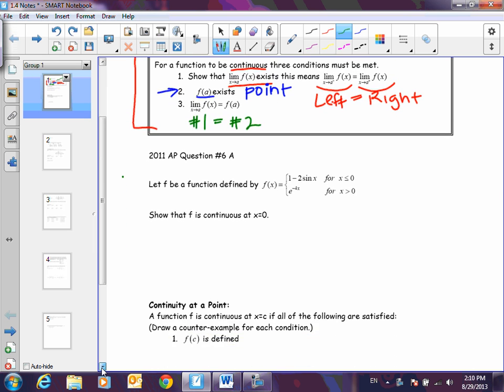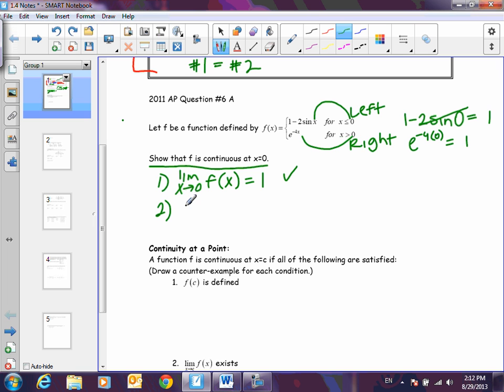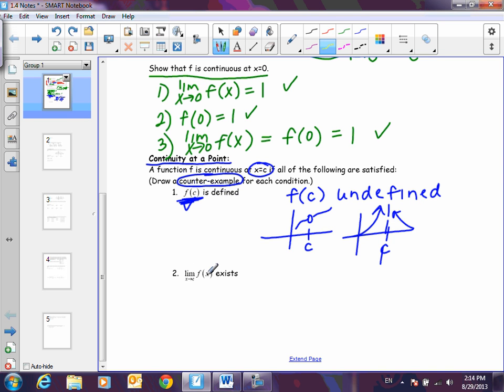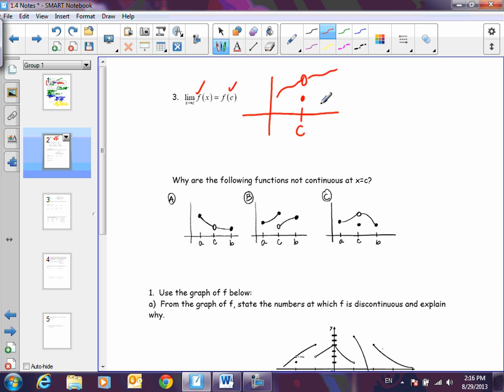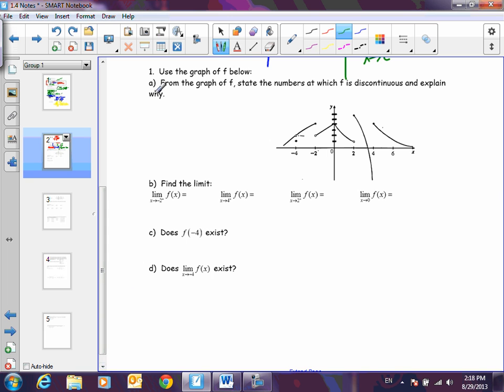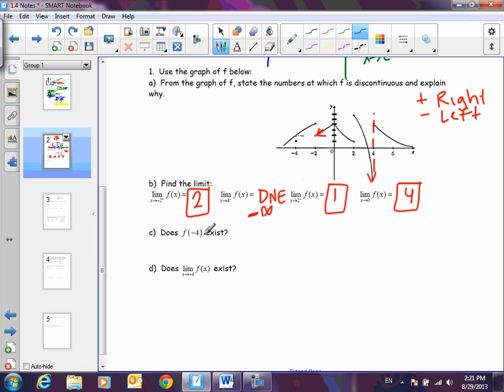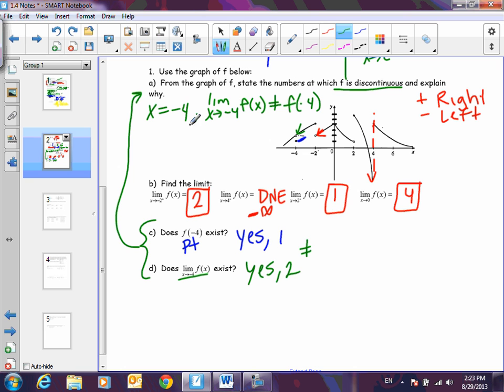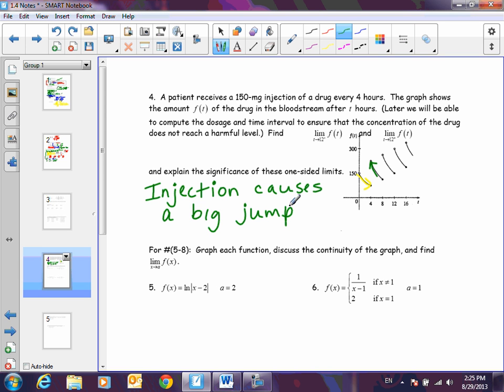Calculus 1.4 Notes Continuity and 1 sided limits